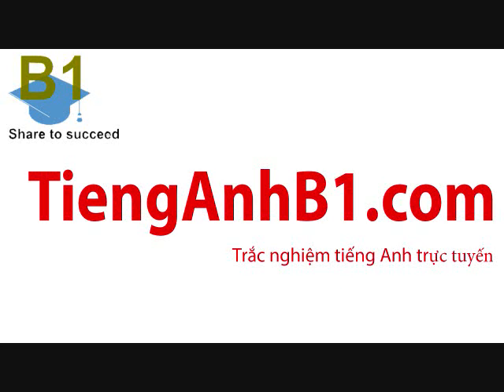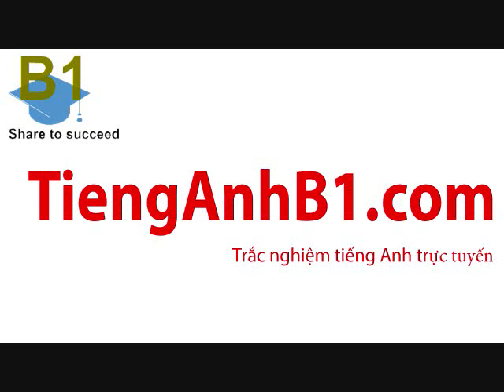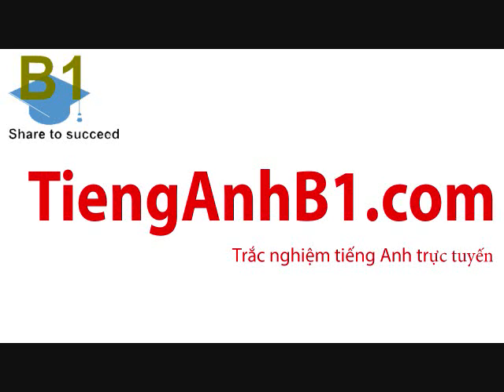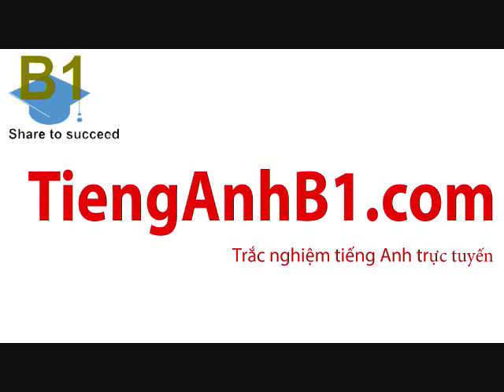Luyện nghe tiếng Anh B1 Phần 1 Test 09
Lưu ý: Đây là bài nghe tiếng Anh B1 định dạng B1 sau đại học hay PET
Hiện nay các trường tổ chức thi tiếng Anh B1 định dạng Vstep
* Xem thêm thông tin về kỳ thi chứng chỉ tiếng Anh B1